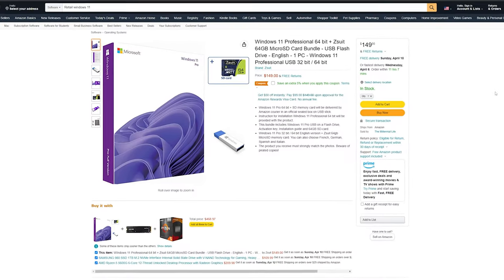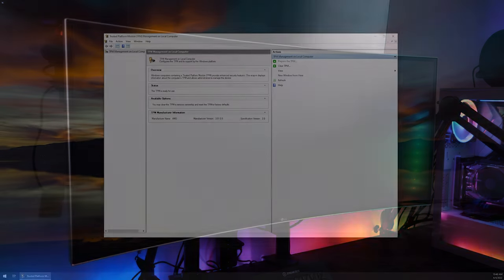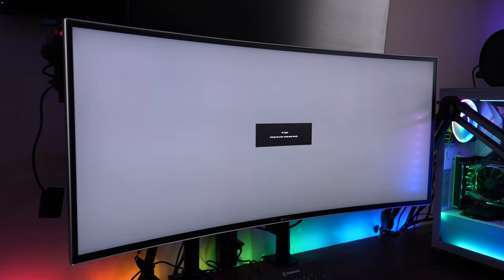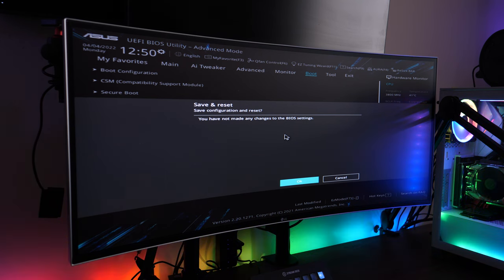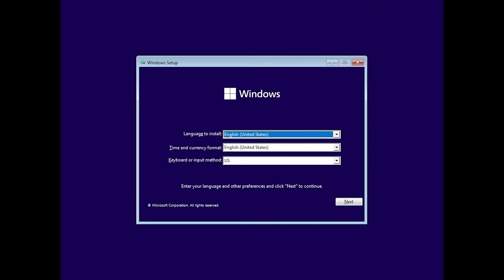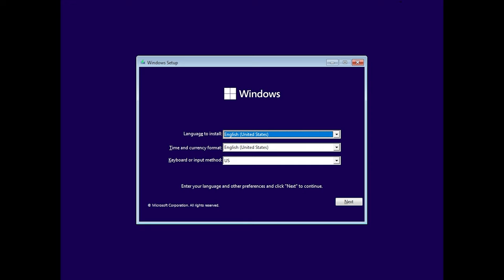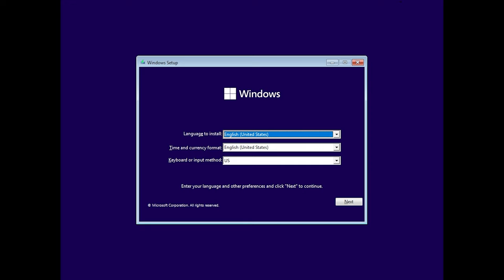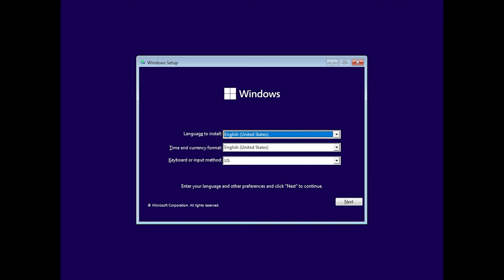How to Download and Install Windows 11 from USB Flash Drive Step-By-Step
Installing Windows 11 from a USB drive is a pretty simple process. Windows 11 is Microsoft's newest operating system. In this video we have the step-by-step tutorial on how to download and prepare Windows 11 on a flash drive, and install Windows 11 from the USB flash drive.

HelpCloud blog post Windows 11: What It Is and 5 Can’t-Miss Features to Immediately Check Out:

0:00 Intro
0:42 Requirements
2:40 Check TPM 2.0
3:21 Enable BIOS TPM 2.0
3:59 Media Creation Tool
6:00 Boot Menu/BIOS Priority
9:00 Windows 11 Setup
10:55 Partitions
13:55 Boot Loop Fix
14:23 Post Install Settings
17:55 Manual Activation